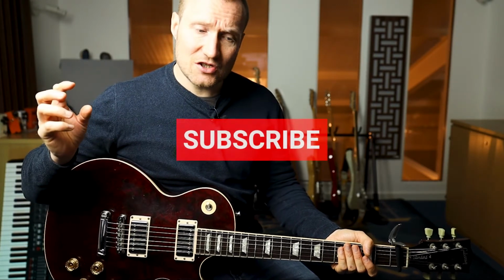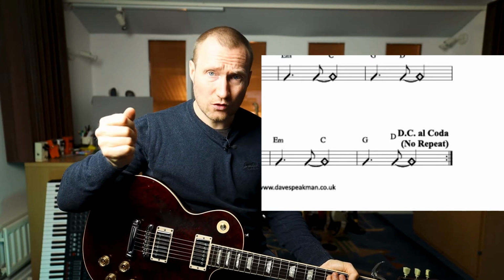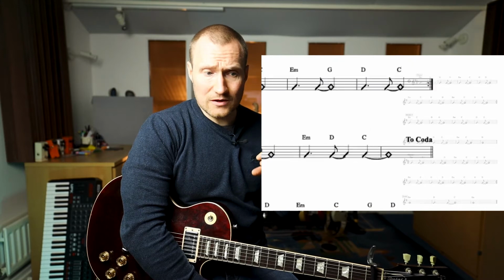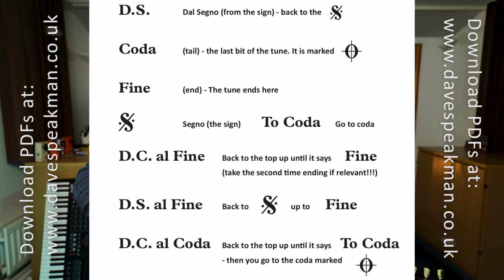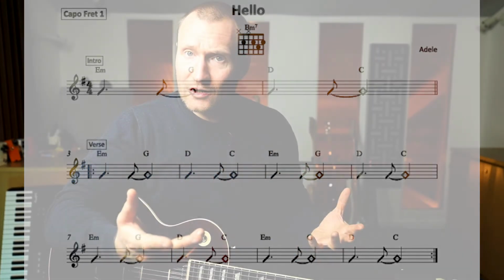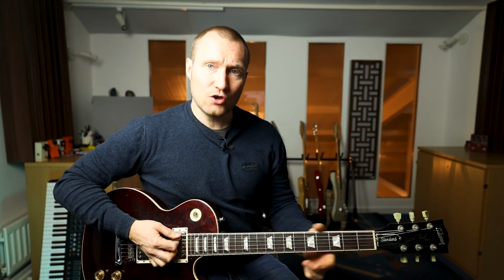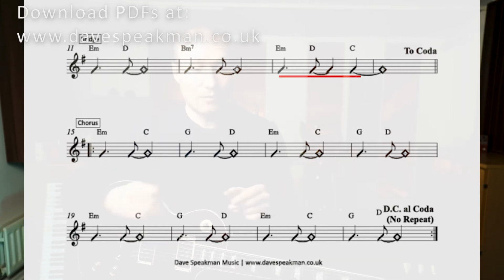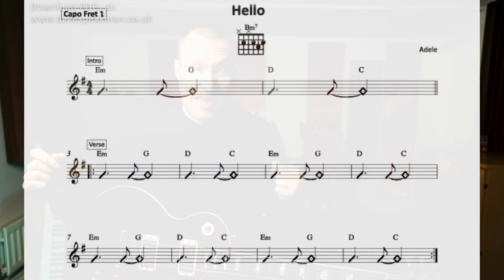Hello - Adele Guitar Chords | DC Al Coda Explained | Lesson 49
Hello! This week we are learning the guitar chords to Hello by Adele. There is also an in-depth discussion about the directions D.C. Al Coda.

0:00 Intro
0:14 Capo
0:45 D.C. Al Coda
1:44 Coda
2:40 Coda Fine D.C D.S.
3:09 Rhythm/Strumming Pattern
3:35 Chord Boxes
4:40 Bar 13 Rhythm
5:35 Demonstration
10:37 Outro